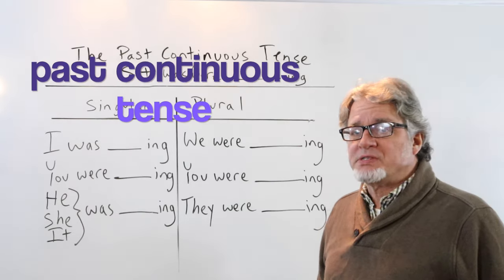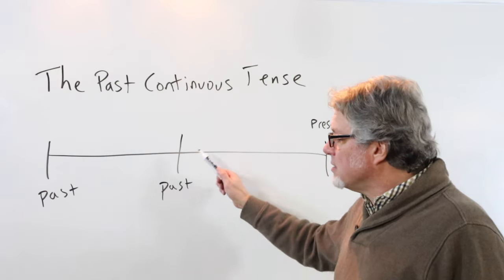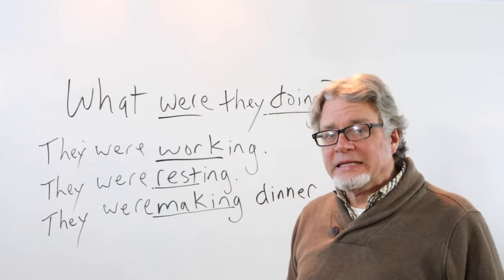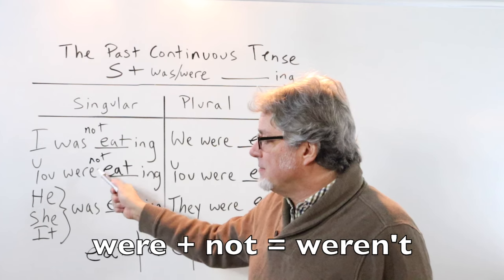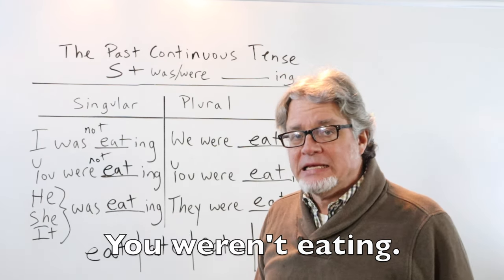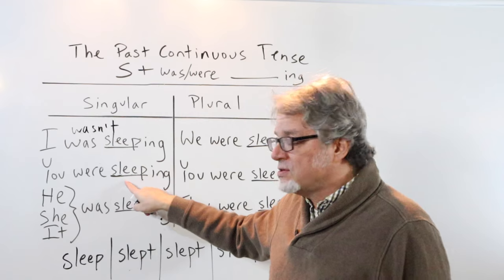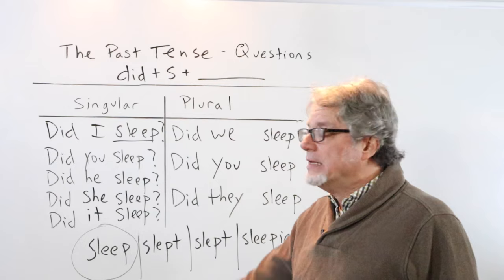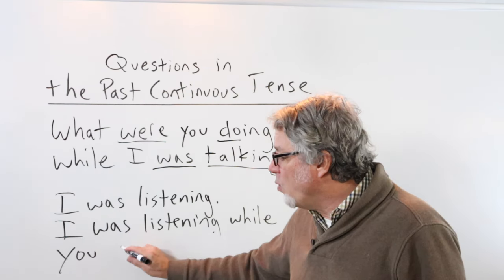The Past Continuous Tense in English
An English teacher (Teacher Paul) explains how to form and use the past continuous tense in English. There are also some comparisons in this video to the past tense.